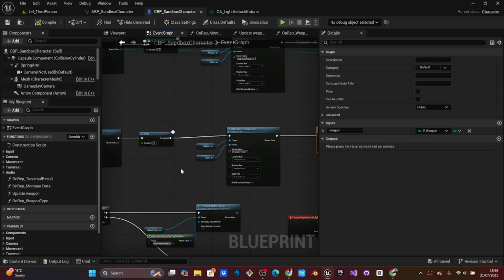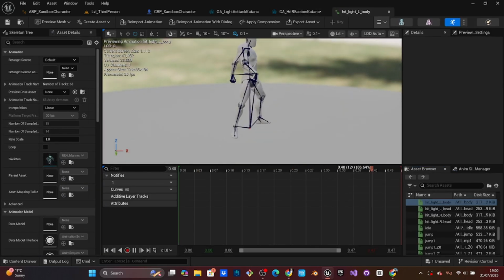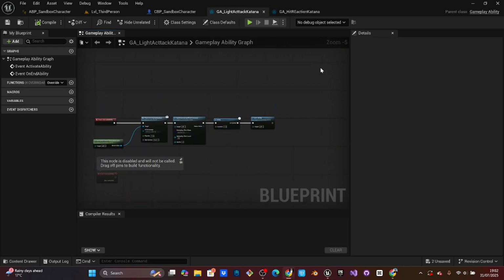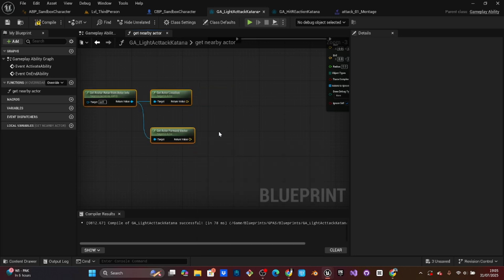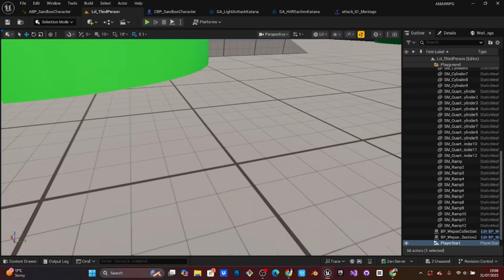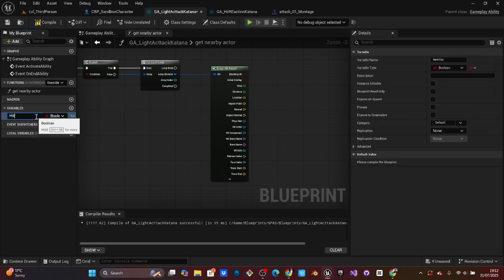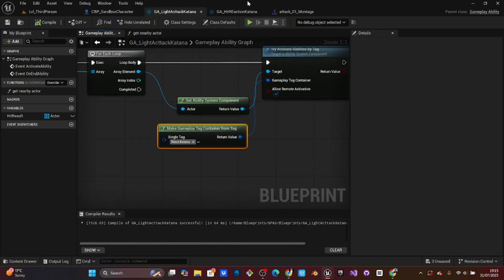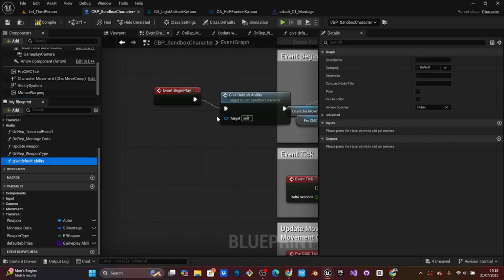UE5.6 GAS Tutorial #8 – Create Smooth Hit Reactions (July 2025)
🎯 UE5.6 GAS Tutorial #8 – Creating Smooth & Replicated Hit Reactions (July 2025)
In this tutorial, we build a fully replicated hit reaction system in Unreal Engine 5.6, using the Gameplay Ability System (GAS). Whenever a character is struck with a katana, a hit reaction animation plays across all clients in a multiplayer session ensuring network synchronization and smooth gameplay feedback.
This system is crucial for adding weight and visual feedback to your combat mechanics, and it sets the foundation for further features like damage, blood effects, stagger logic, and more.

🧱 Objective:
Build a modular and scalable system that:
Detects enemies hit by the katana
Plays a custom reaction animation
Replicates the animation across the server and all clients
Uses GAS principles for clean, decoupled logic

🛠️ Step-by-Step Breakdown:
1. ✅ Equip the Katana and Trigger Attacks
You start by equipping a katana using an existing ability.
You can perform light attacks with animation, but no reactions are triggered yet on the enemies.
Goal: Trigger hit reaction animations on all valid targets affected by your attack.

2. 🧠 Create a New Hit Reaction Ability (GA_HitReact_Katana)
You create a new gameplay ability blueprint specifically for reacting to attacks:
Name: GA_HitReact_Katana
This ability will be activated externally when an enemy is hit.
Inside it, you:
Use Play Montage Replicated to trigger the animation
Make sure it's replicated across the network so clients and server all see it
Why use GAS here?
It separates reaction logic from attack logic and makes it easier to reuse for different types of weapons or effects later (e.g., heavy attacks, fire reactions).

3. 🏷️ Set Up Gameplay Tags for Organization
You define a new gameplay tag: React.Katana
This tag is used to identify and activate the correct reaction ability from other abilities (like the katana attack)
Tags make your GAS setup modular. You could have React.Katana, React.Heavy, or React.Projectile — each triggering its own logic or animation.

4. 🧩 Grant the Hit Reaction Ability to All Characters
Every character should always have the ability to react when hit.
So, you create an array of default abilities in your character class.
During BeginPlay, you loop through and grant each one using the Ability System Component.
This ensures the reaction ability is available to activate when needed, regardless of the character’s role (player or NPC).

5. 🔍 Detect Nearby Hit Targets Using Sphere Trace
Now comes the core of detecting which enemies are affected by your katana attack:
Use a Multi Sphere Trace for Objects:
Origin: In front of the attacker (using their forward vector)
Radius: You start with 50, later adjusted to 80 to better match katana reach
The trace looks for character-type objects only
You collect the hit actors, but use Add Unique to avoid duplicates (since a single actor can be hit in multiple spots)
This simulates an area-of-effect attack without needing collision on the katana itself — fast and flexible.

6. 🎮 Activate Reaction Ability on Each Hit Actor
Once you have the list of hit actors, you loop through each and:
Access their Ability System Component
Use Try Activate Ability by Tag, passing in your React.Katana tag
If everything is set up correctly, each hit actor will now play the hit reaction animation, visible on all clients due to the replicated montage.

7. 🌀 Optional – Enable Root Motion for Realistic Feedback
To make the reaction animation feel even better, you:
Enable Root Motion on the reaction montage
This allows the character to be pushed backward slightly when reacting
Makes hits feel more powerful and adds physicality to the combat

🌐 Multiplayer Testing
You run multiplayer tests to confirm:
The attacker (client or server) hits the enemy
The enemy reacts visually
Animation is replicated correctly across all instances
You even test:
Client hitting server ✅
Server hitting client ✅
Other client seeing the result ✅
📦 Final Thoughts
This system is:
Modular – Easily extended for other reaction types or weapons
Replicated – Fully networked using Play Montage Replicated
Scalable – Can be reused for other interactions like blocking, knockback, or stagger
Clean – Follows Unreal's Gameplay Ability System best practices